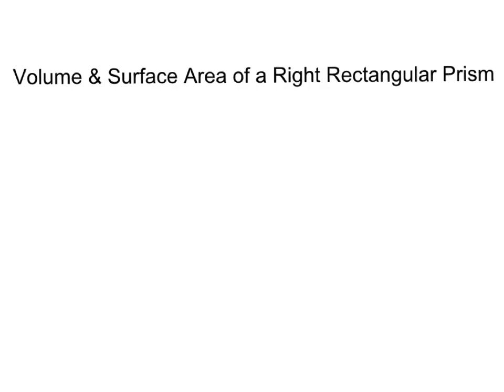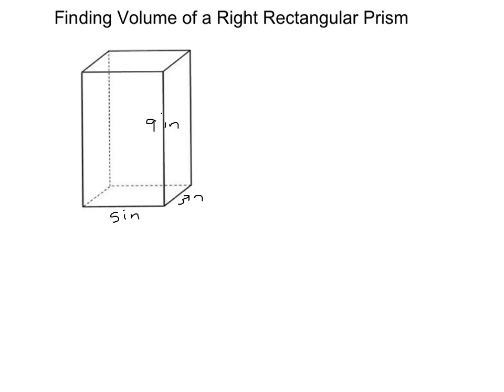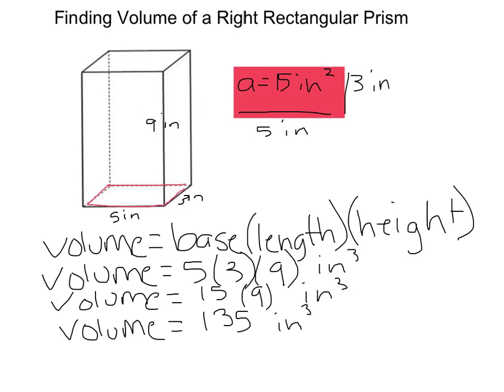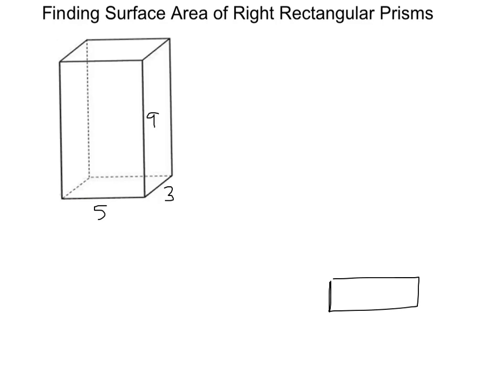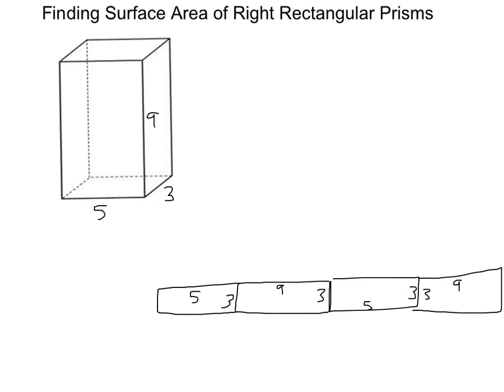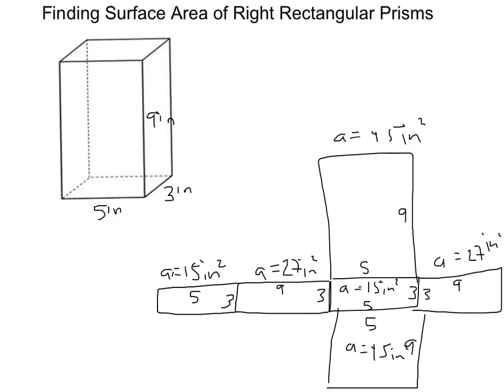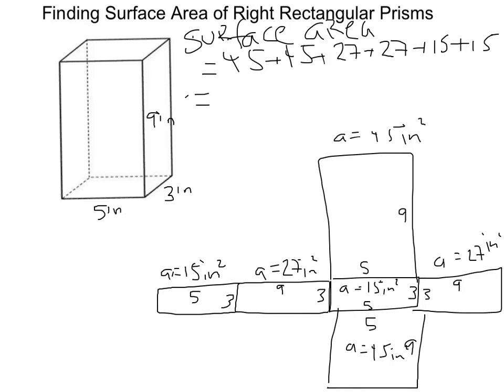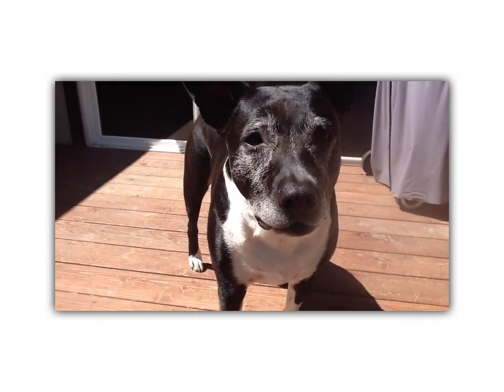Volume and Surface Area of RectangPrisms